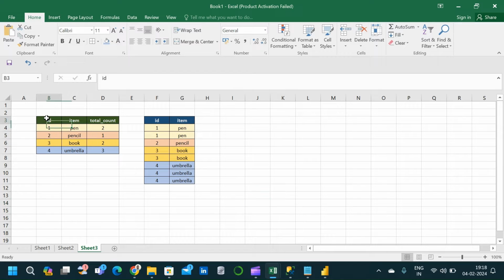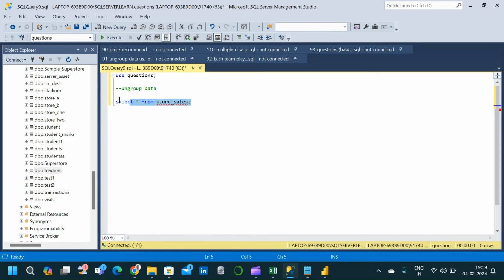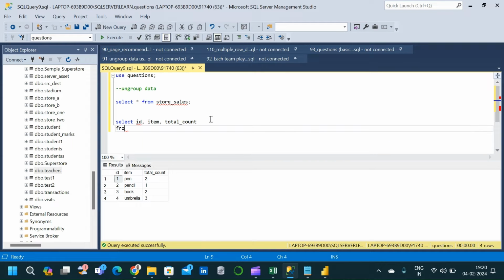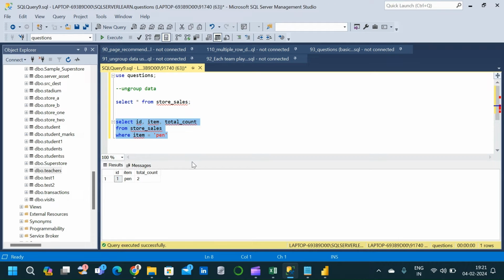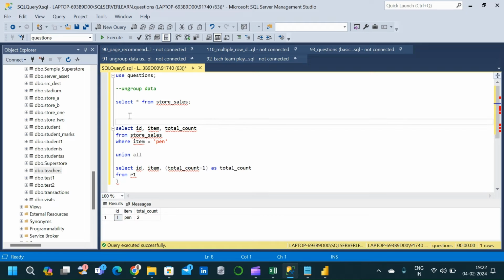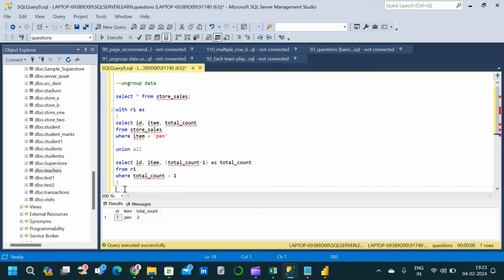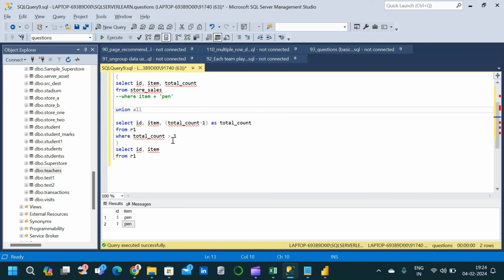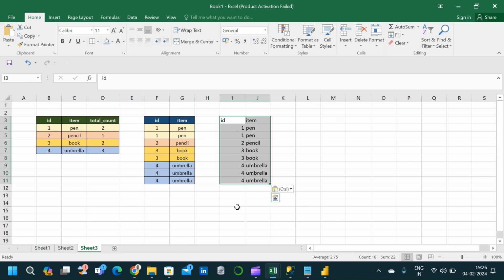Ungroup Data in SQL | Recursive CTE | SQL Interview Question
In this video we will see how to ungroup data in SQL using Recursive CTE.